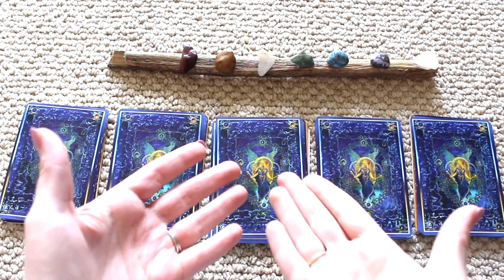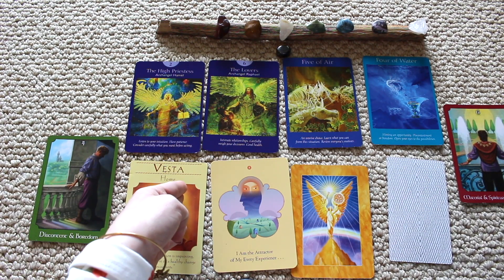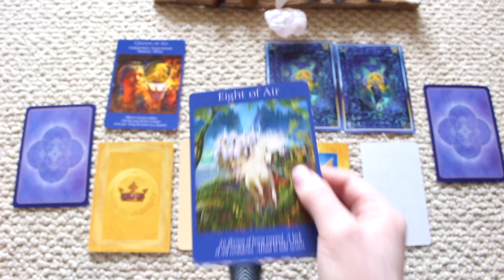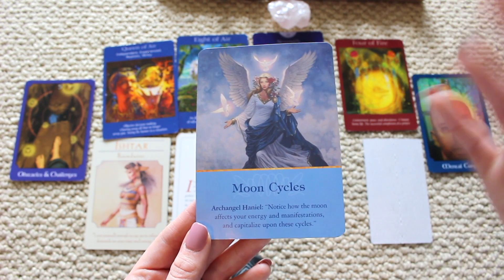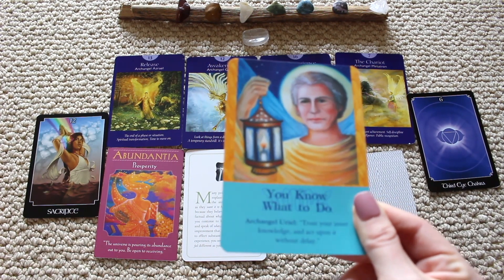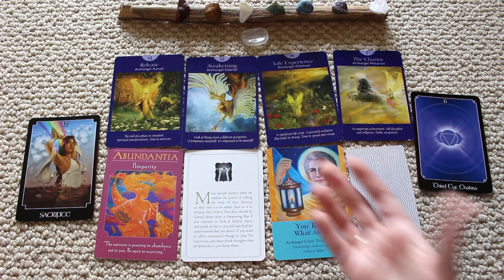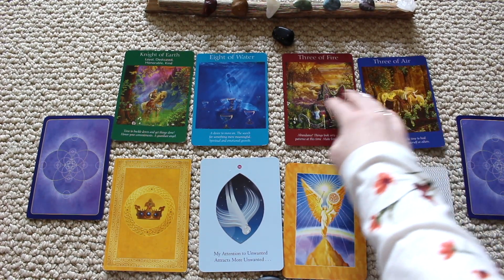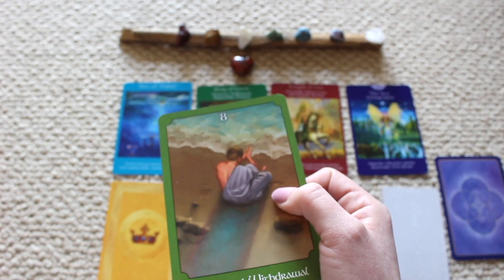🔮(PICK A CARD)🔮SPRING PREDICTION 2020 || JESENIA POISSANT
Here is your Spring Prediction 2020 🔮(PICK A CARD)🔮reading!!! This reading is for March 21st until June 21st. I am sorry yet again that this video is late!! I tried uploading it 7 times!!! I had to do a factory reset on my mac because it was corrupted and every time I uploaded a video longer then 40 mins it would say my disc is full when I had nothing else on my mac. Anyways long story short my mac had 60-80 GB of "other" material that wasn't anywhere to be found. Good news is now I can upload more and longer pick a cards!!

TIME STAMPS:
Crystals: 0:41
🔮Pile 1: 1:16
🔮Pile 2: 16:15
🔮Pile 3: 28:49
🔮Pile 4: 43:35
🔮Pile 5: 55:12

THUMBS UP FOR MORE 🔮PICK A CARD🔮 READINGS!!

DECKS I USED🔮:
Psychic Tarot
Goddess Deck
Animal Spirit
Angel Tarot
Archangel Oracle Cards
Money & Law of Attraction Cards

CAMERA GEAR USED:
16 GB memory card
Tall Tripod